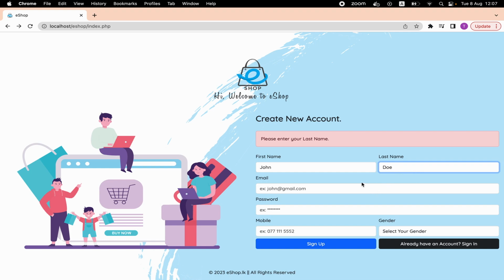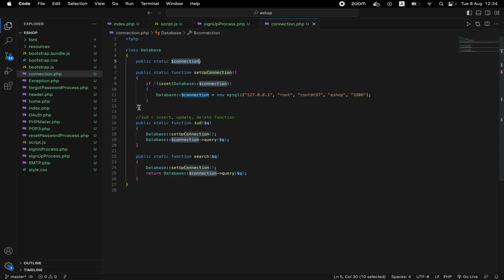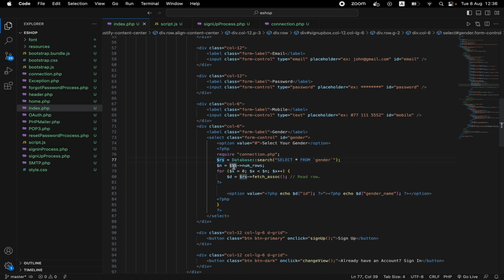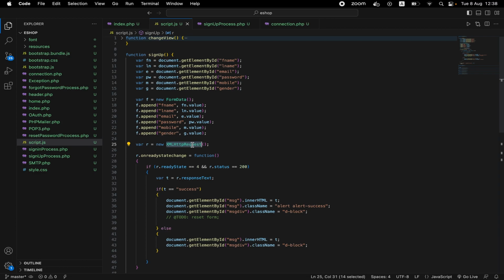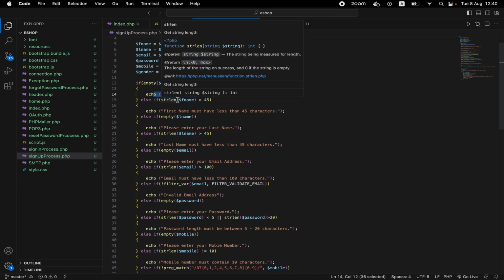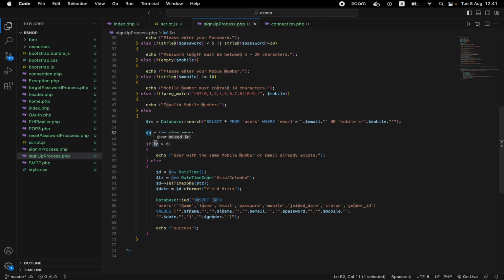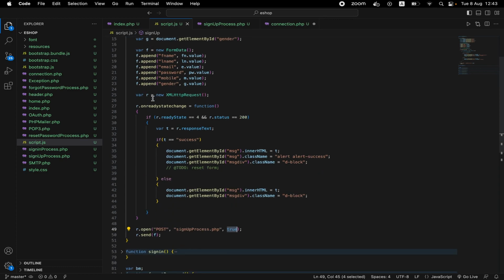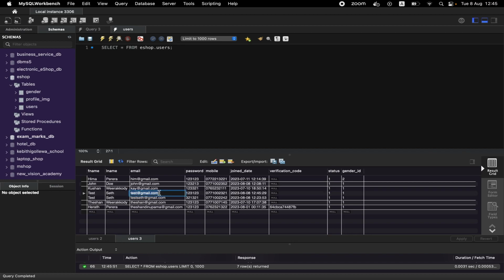Web Project Task 02 | 1st Year | Semester 01 | Java Institute | Theshan Weerakkody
Project Number : 02
Subject : Web Programming
Project : User Sign Up Process Coding and Validation